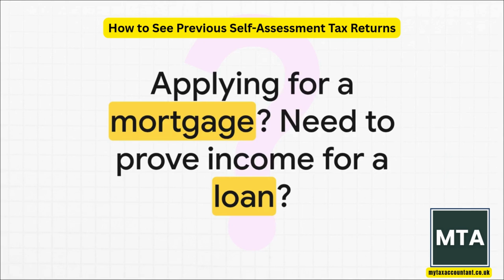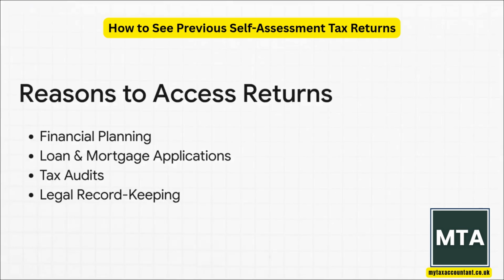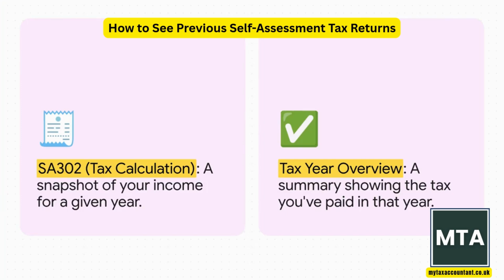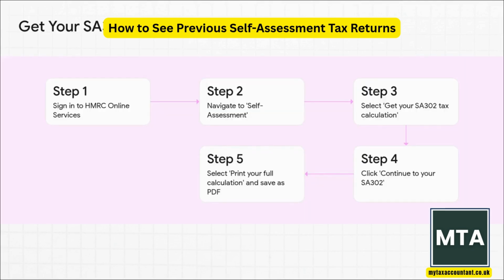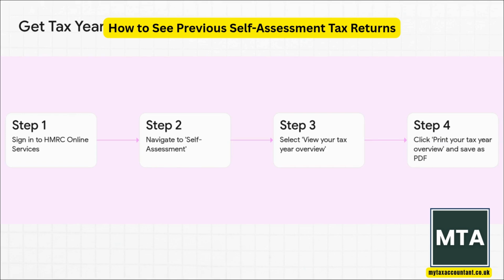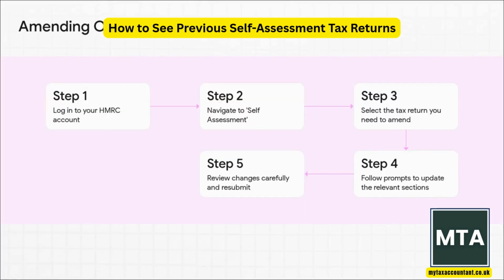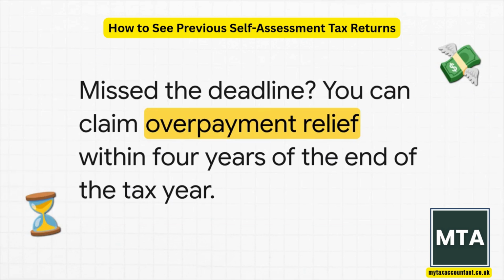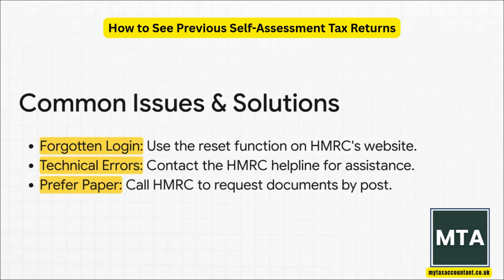How to See Previous Self-Assessment Tax Returns in the UK | HMRC Online Guide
Need to view or download your past Self-Assessment tax returns in the UK? Whether for mortgage applications, financial records, or future tax planning, accessing old returns through HMRC is simple if you know the right steps.

In this video, we explain:

How to log in to your HMRC online account

Step-by-step instructions to find and download previous tax returns

How many years of returns you can access

What to do if you’ve forgotten your Government Gateway details

Tips for keeping your tax records safe and organised

This video is based on the detailed article published on the website of (MTA) My Tax Accountant
), a UK-based accounting firm with over 16 years of expertise in self-assessment, tax planning, and HMRC compliance.

👉 Get professional help with Self-Assessment or tax queries from My Tax Accountant